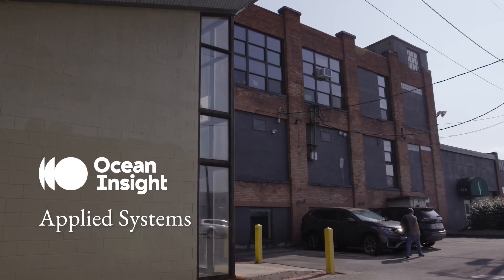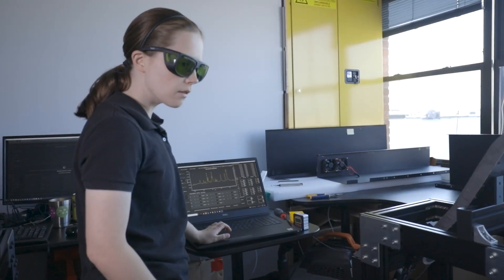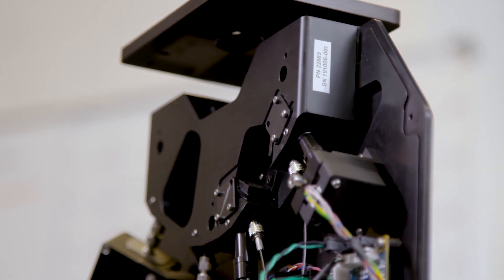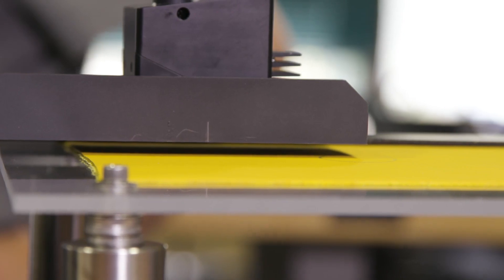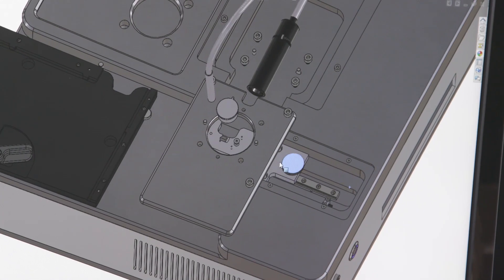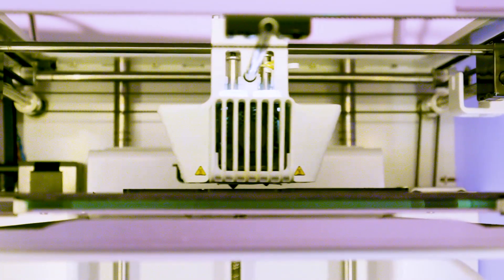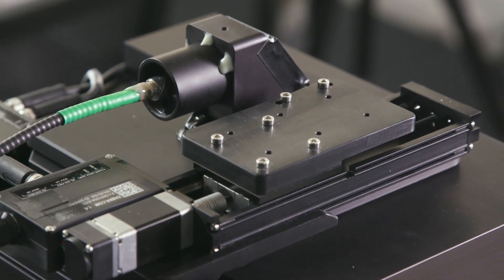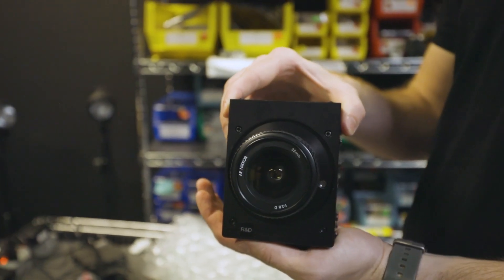Take a Look Inside Ocean Optics Rochester Group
Ocean Optics offers application-specific expertise, services and solutions to define and resolve challenges across multiple industries and disciplines. We will work closely with you to develop the spectral system you need.